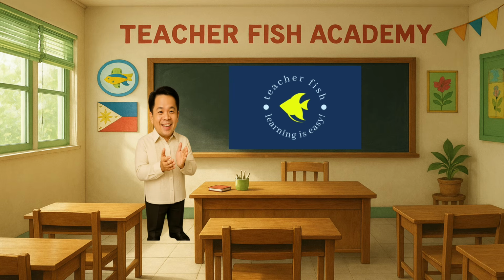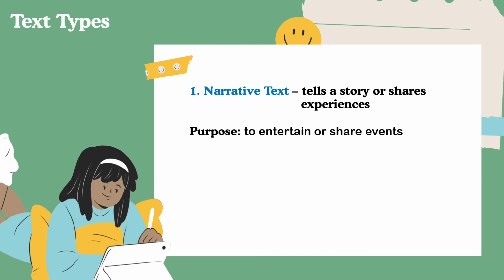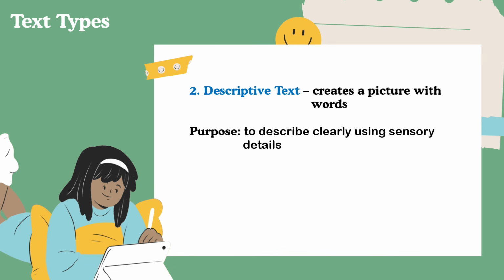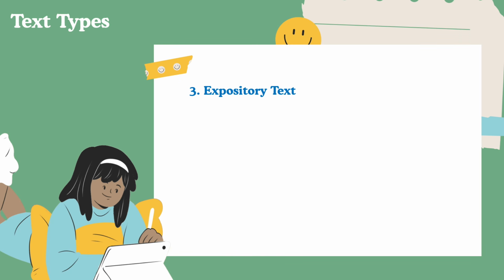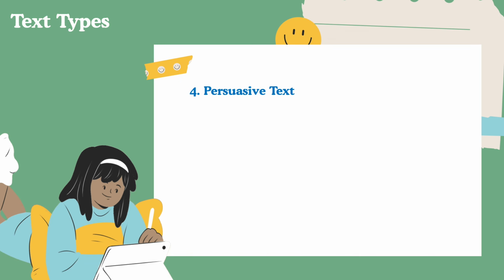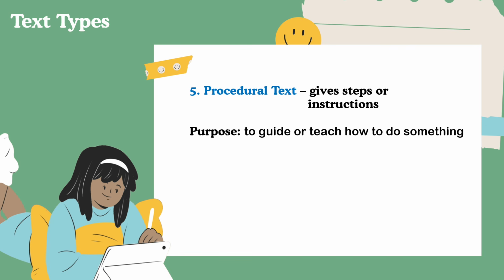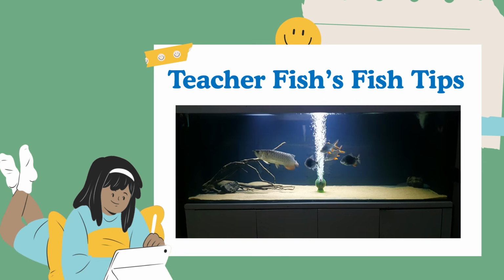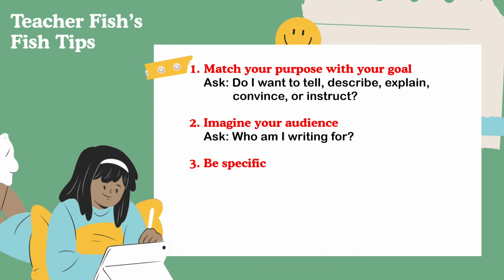Grade 8 ENGLISH Quarter 2 - IDENTIFY TEXT TYPE: TOPIC, PURPOSE, AUDIENCE (Matatag Curriculum)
Grade 8 ENGLISH | Identify Text Type for Your Topic, Purpose, and Audience (DepEd MATATAG Curriculum)
📚 Lesson 14 | Quarter 2 | Based on DepEd’s MATATAG Curriculum
🎯 Competency: Identify text type appropriate for one’s topic, purpose, and target audience

👋 Welcome back, Grade 8 learners!
In this fun and easy lesson with Teacher Fish, you’ll learn how to choose the right text type based on your topic, purpose, and audience — a key English skill from the DepEd MATATAG Curriculum (Quarter 2, Lesson 14).

We’ll explore the five common text types — Narrative, Descriptive, Expository, Persuasive, and Procedural — with clear explanations, real-life examples, and practical “Teacher Fish Tips” to make writing easier and more engaging. 🐟💡

🧠 What You’ll Learn in This Video:
✅ What a text type is and why it matters
✅ The 5 types of texts and their structures
✅ How to choose the best text type for your purpose
✅ How to match your writing to your audience
✅ Examples in both English and Tagalog for better understanding

✨ Sample Topics Covered:
🔹 Narrative – Tells a story (e.g., “My First Camping Trip”)
🔹 Descriptive – Paints a picture with words (e.g., “Our Colorful School Garden”)
🔹 Expository – Explains or informs (e.g., “How Volcanoes Erupt”)
🔹 Persuasive – Convince or influence (e.g., “Why You Should Study with Teacher Fish!”)
🔹 Procedural – Gives steps or instructions (e.g., “How to Make a Kite”)

👩‍🏫 Teacher Fish’s FISH TIPS:
1️⃣ Match your purpose with your goal.
2️⃣ Imagine your audience.
3️⃣ Be specific and focused.
4️⃣ Add creativity while staying true to your purpose.

Comment your answers below 👇
Identify the text type in the given situations at the end of the video!

📺 Perfect for:
• Grade 8 students following the DepEd MATATAG Curriculum
• Teachers preparing Quarter 2 English lessons
• Parents and learners reviewing for exams or class performance